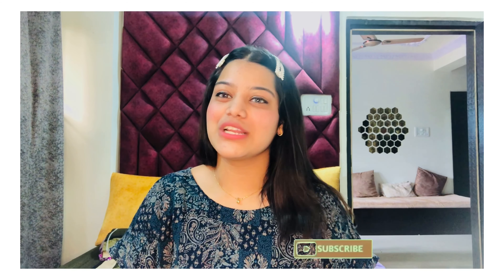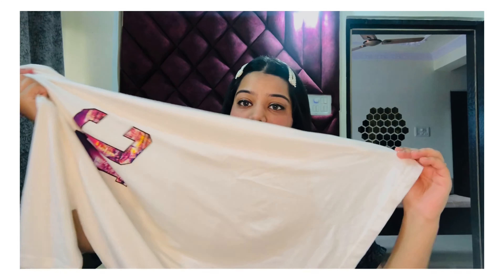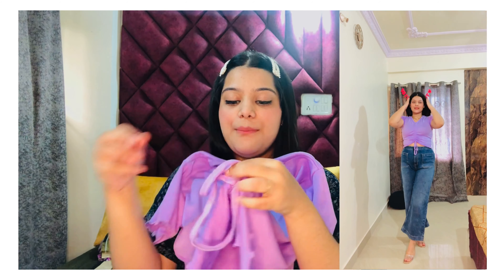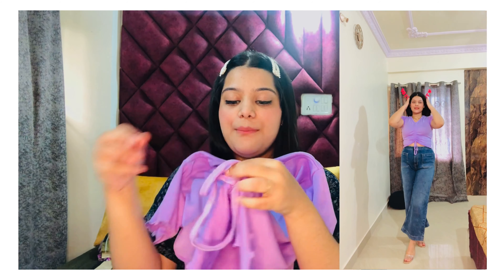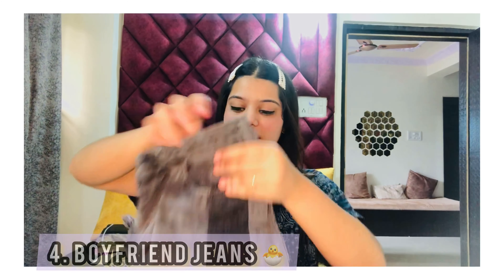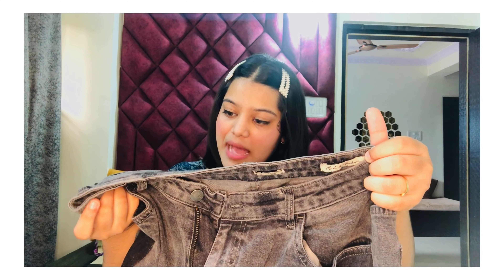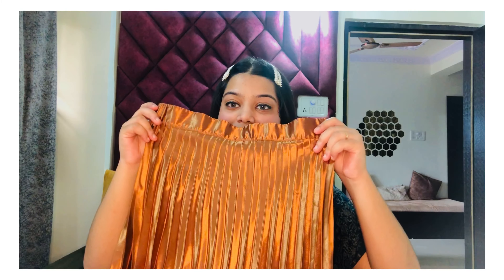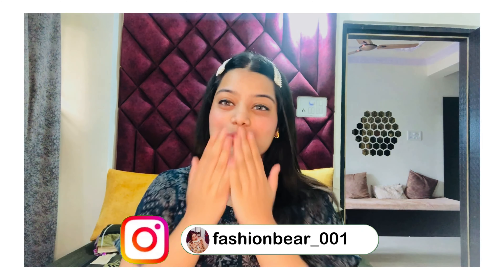*Huge* under ₹1000 myntra haul | Activewear + Dresses | Best for Girls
Fashion videos:-

3. Lavender top:-MANGO Women Lavender Organic Cotton Solid Sustainable Ruched Top
4. Skirt:-Uptownie Lite Women Brown Solid Satin Pleated Flared Midi Skirt
5. Jeans:- Changed no. So,
Not getting the links

Okay bye 😘♥️
Take care 💯